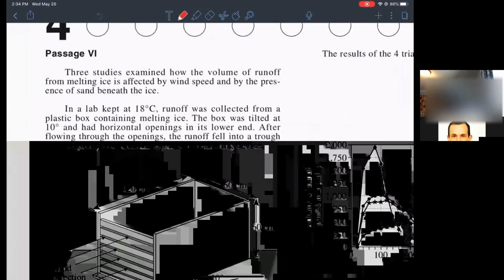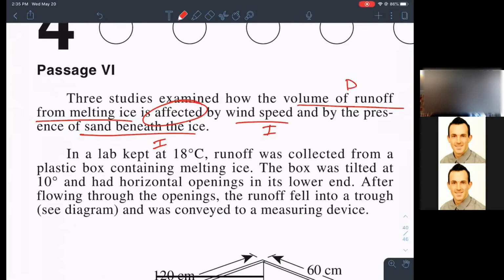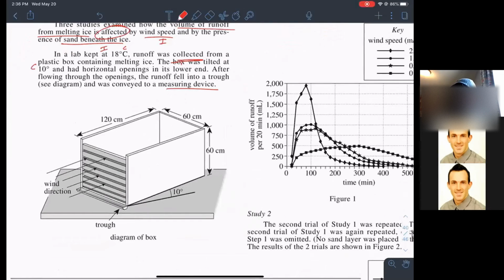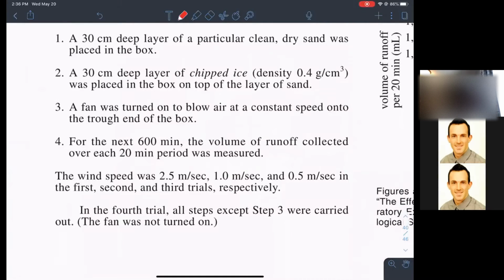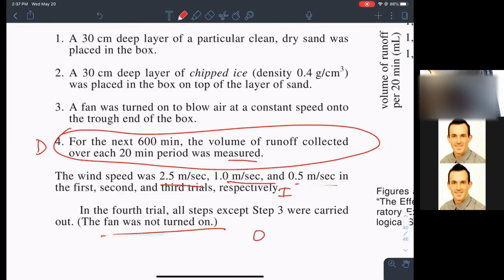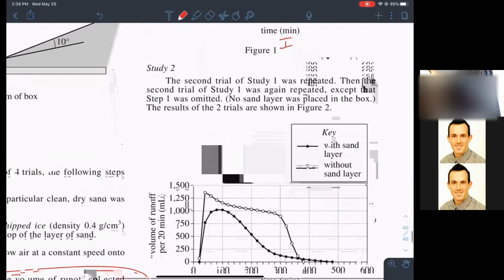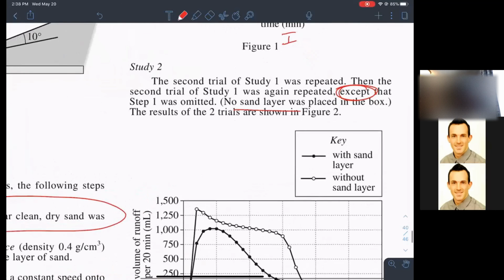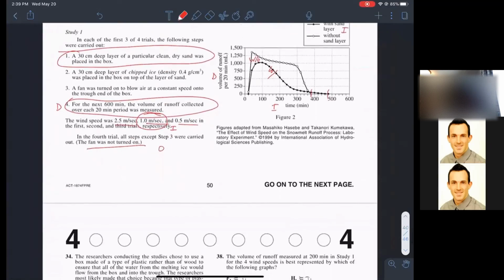ACT Science: Research summary passage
ACT Science: Research Summary passage - Find independent, dependent, and controlled variables - direct, inverse, and no relationship between variables.

This is the most efficient way to label the research summary section for the ACT. We go over what to identify within the passage independent (I), dependent (D), and controlled (C) variables as well as the trends: direct (DIR), inverse (INV), and no relationship (NR). Also, a surprise guest at the end of the video.

Check out ThomasTheTutor.com for more.